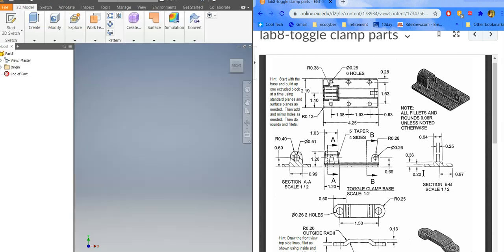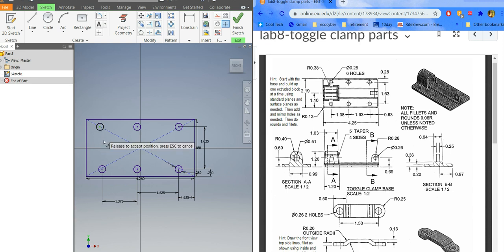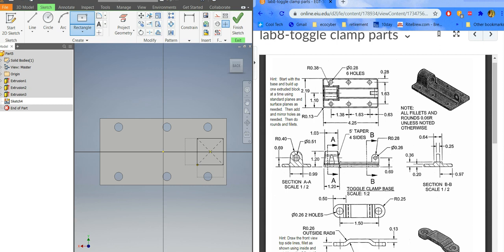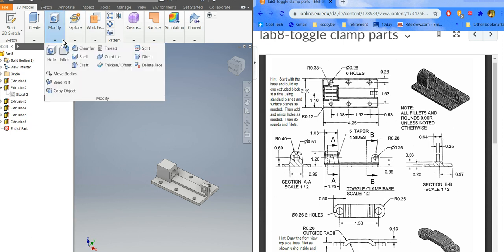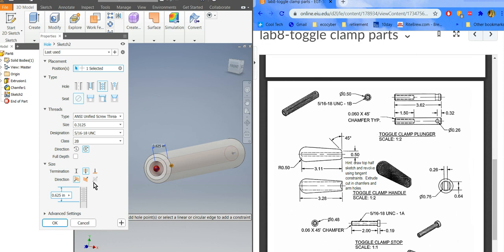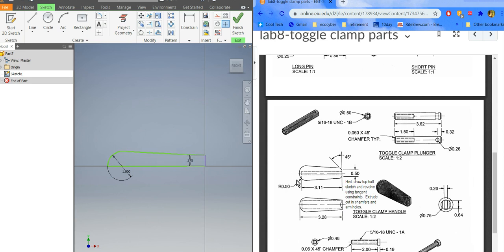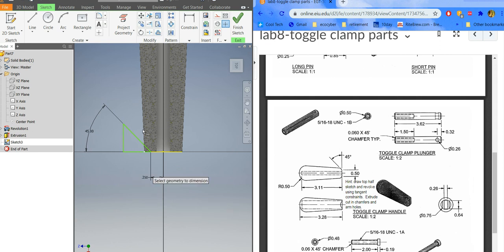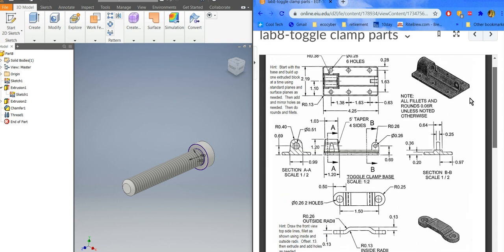Toggle Clamp Inventor Video 2